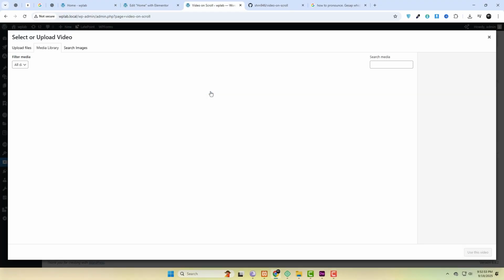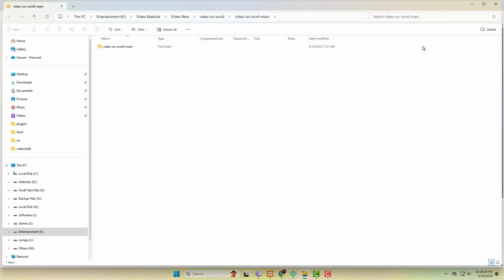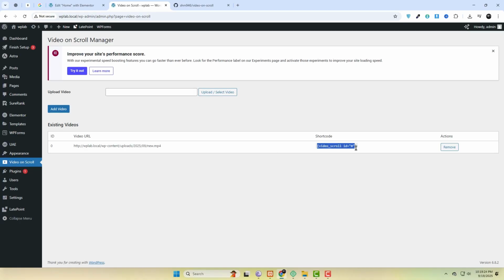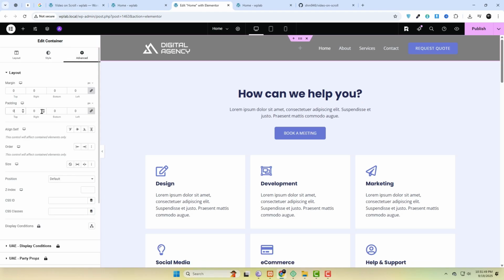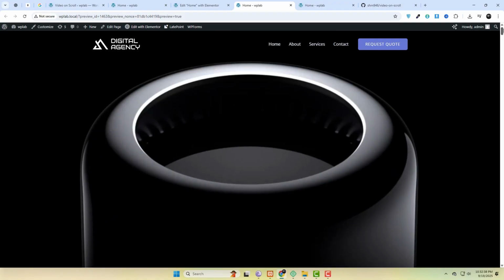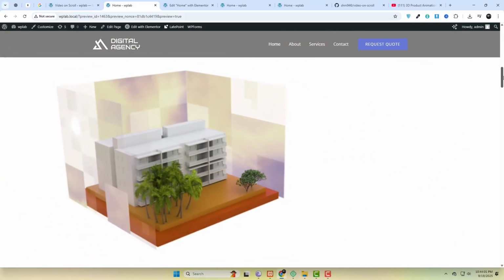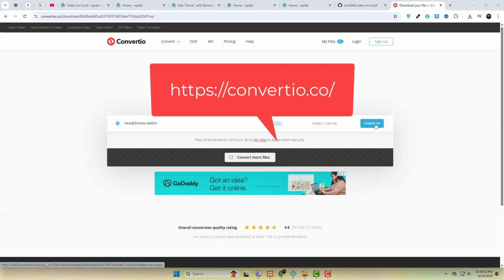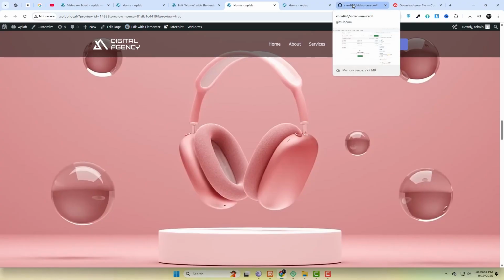Play Videos on Scroll in Elementor – ScrollMagic & GSAP Scrolltrigger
Learn how to add videos that play on scroll in Elementor using the free Video on Scroll Manager plugin. This lightweight add-on allows you to upload multiple videos in the backend, automatically generates shortcodes for each video, and makes your website interactive and engaging. Videos play forward when scrolling down and in reverse when scrolling up, creating a smooth, professional effect for intro, product, or explainer videos.

✅ Key Features:

Play videos as you scroll in Elementor
Forward & reverse scroll playback
Supports MP4 and WebM / WebP formats
Lightweight and easy to use
Works with any Elementor section

Perfect for website designers, marketers, and Elementor enthusiasts looking to make their pages more dynamic and interactive.